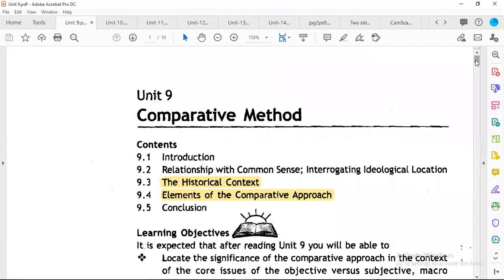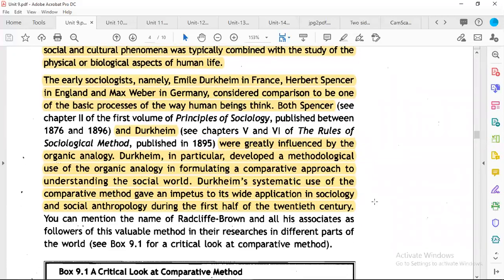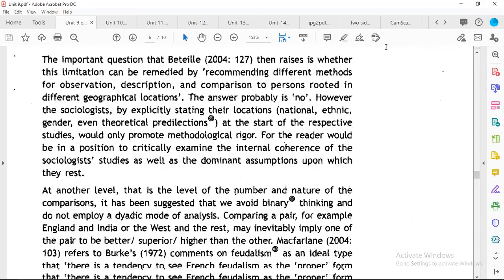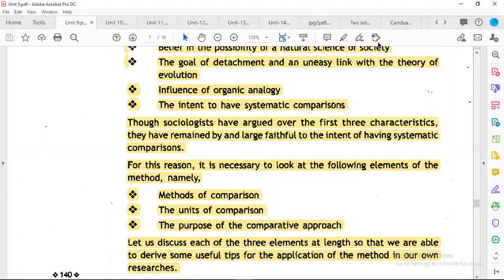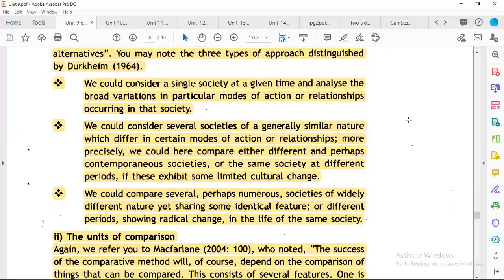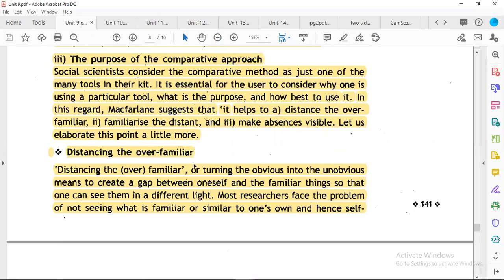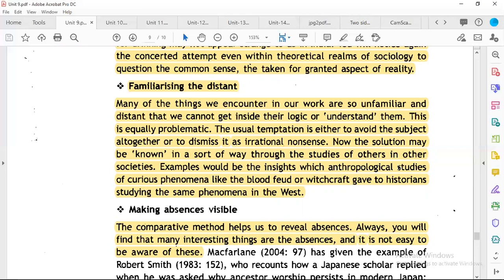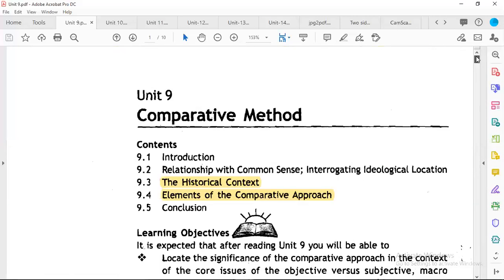HISTORY & ELEMENTS | COMPARATIVE METHOD | MSO 2 UNIT 9 | বাংলায় সমাজতত্ত্ব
TEACHER: SUNNY DEY (NET-2018, SET-2018) Contact (Call / SMS / WhatsApp): 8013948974 or 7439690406

IN THIS VIDEO WE WILL DISCUSS ABOUT HISTORY & ELEMENTS   IN BENGALI .

WELCOME to the WORLD OF SOCIOLOGY. Join our Facebook group "SOCIOLOGY FOR ALL":

Join our Telegram Channel for daily updates and FREE study notes for WBCS and other WBPSC exams

ইংলিশ না জানায় কলেজের শিক্ষকরা বাংলায় পড়া বোঝান না?
ইংলিশ PDF সব মাথার ওপর দিয়ে চলে যায়??
Syllabus Topic এর বাংলা কোনো নোটস available নেই??
মেধা থাকা সত্ত্বেও শুধু ইংলিশ না জানার জন্য কম নম্বর আসছে??
এবার থেকে কলেজের সমস্ত টপিকের ক্লাস হবে YouTube এই,1st SEM, 2nd SEM, 3rd SEM,4th SEM,  5th SEM, 6th SEM, IGNOU
সম্পূর্ণ 6 টা পেপার ই শেষ করে দেওয়া আছে এবং IGNOU MSO 1, MSO 2, MSO 3, MSO 4 -এর ও video দেওয়া আছে ।

Faculty: Sunny Dey, MA Sociology (NET 2018)
Sociology for All Telegram Group:
- Sociology Optional for UPSC & WBCS
- BA Sociology Honours & - Pass Course
- MA Sociology

We extend our support to SSC & RRB aspirants in their strive for justice and transparency in Government recruitment examinations.